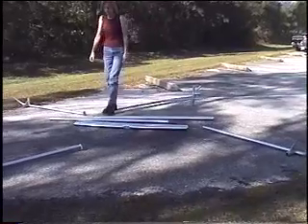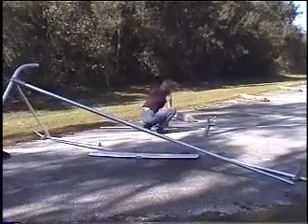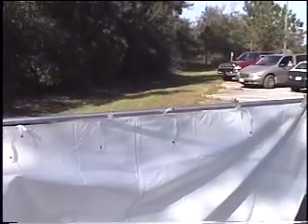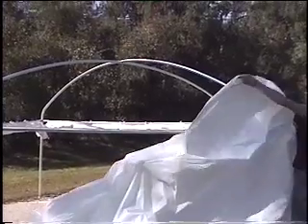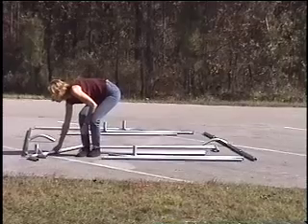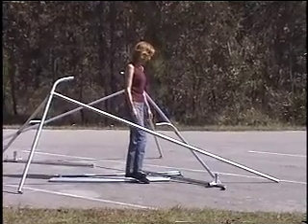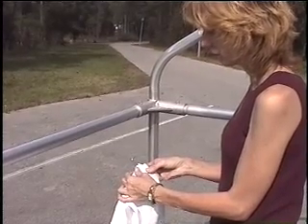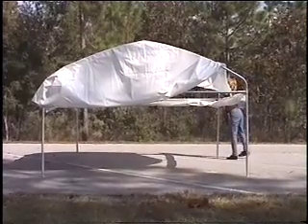Light-Dome & Finale Canopy Setup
Setup Instructional Video for the LIGHT-DOME and the FINALE CANOPIES